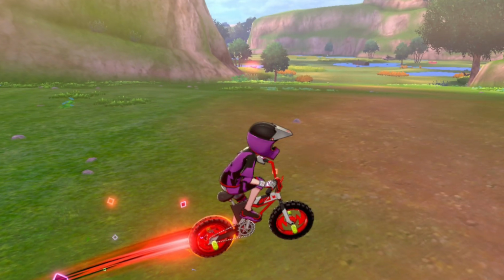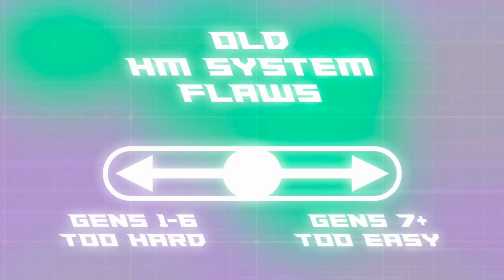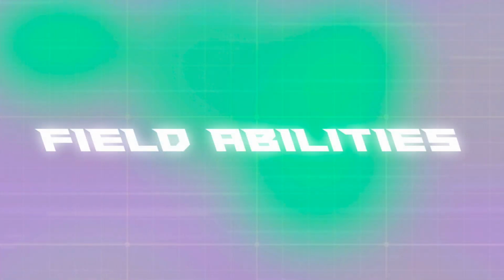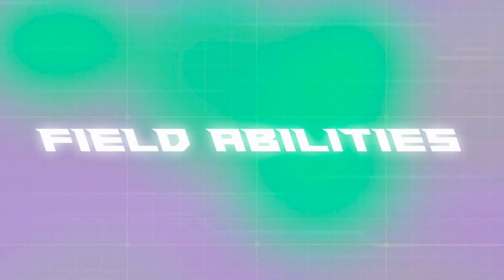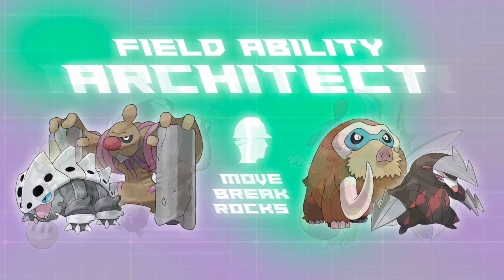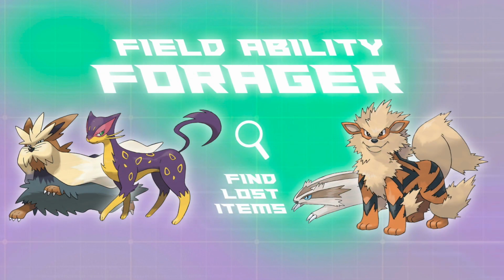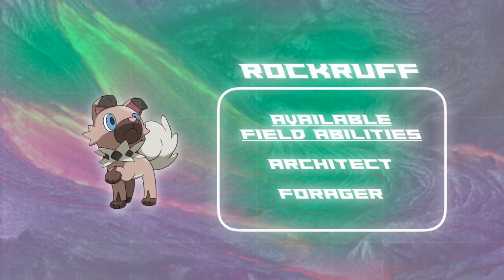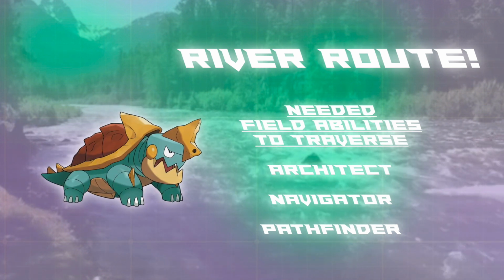How To Fix HMs & Ride Pokémon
Today, I talk about my issues with the HM system from the mainline Pokémon games and how I think they could be improved in future games to better reflect bonds with party members and complement the franchise’s other mechanics well. I also discuss how my revamped system would be implemented in the Orova region, my fanmade Pokémon region.

The Orova Region is the setting of Pokémon Carbon & Silicon, my fanmade project to develop a Pokémon region based on the U.S. state of California, with over 100 original Pokémon designs, new characters and more.

You can browse the "Orova Region" playlist linked above to see the FULL region map, starters, regional variants and and several dozen more Pokémon created so far. I'm currently working to finalize the region's Pokédex and plot videos by summer 2022 as the finale to this series.

0:00 Intro
0:40 Problems With HMs
2:49 Field Abilities

New game mechanic Pokémon Carbon & Silicon Orova region Tam Valley Pokemon speculation Pokemon new type idea Pokemon designs fakemon